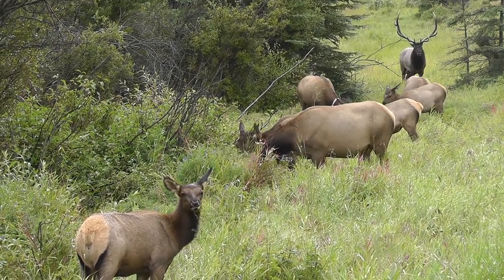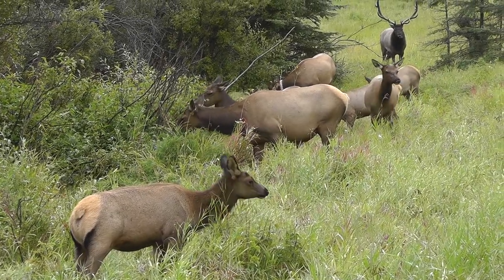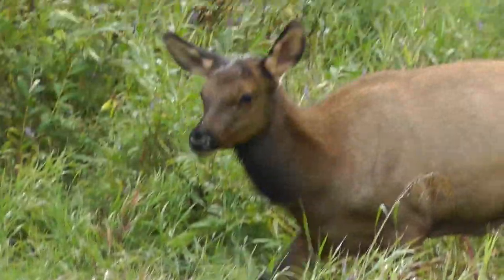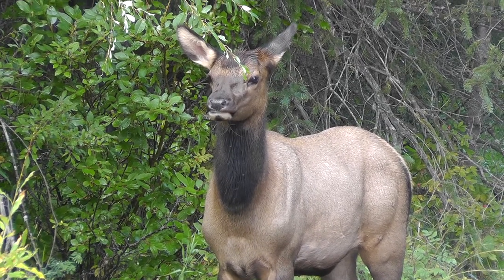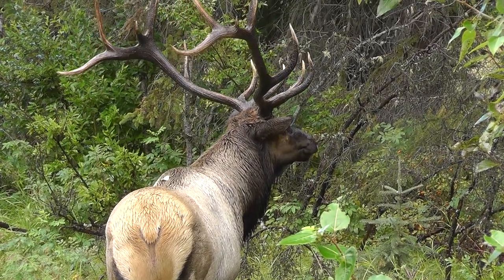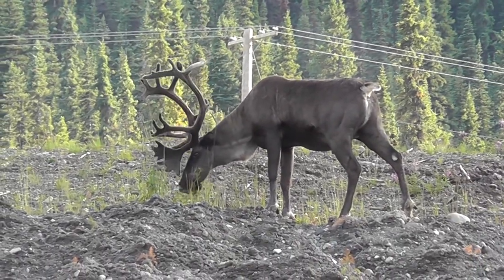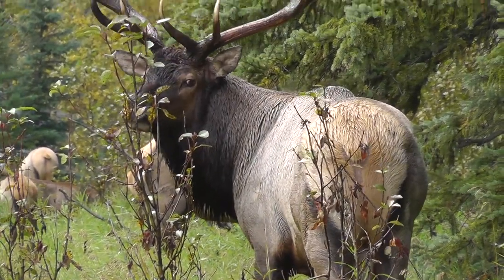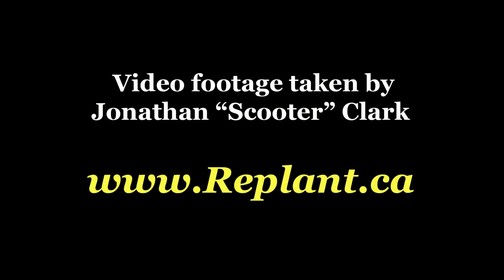Elk Footage from northern BC and Alberta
Learn about the characteristics of Canadian Elk, and how to differentiate them from other large members of the deer family such as Moose and Caribou.  The Elk shown in this video are all of the Rocky Mountain Elk species, although it is also possible to find Roosevelt Elk (which are even larger) in parts of coastal British Columbia.